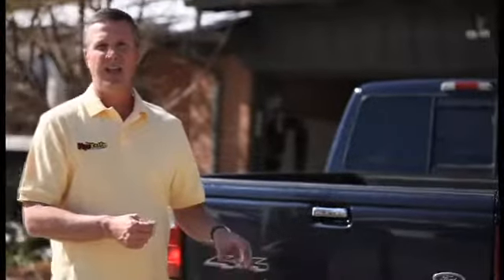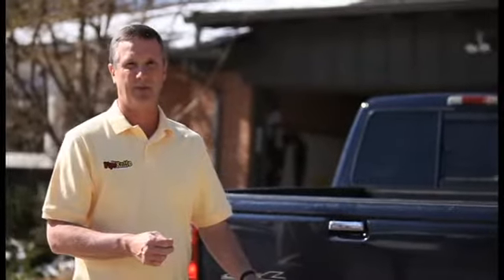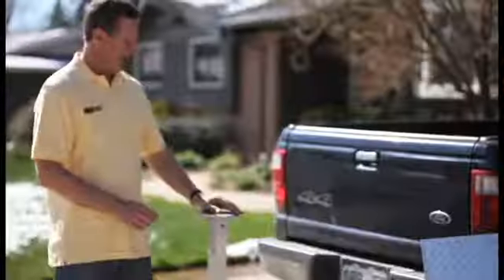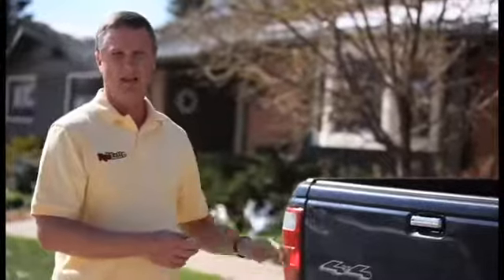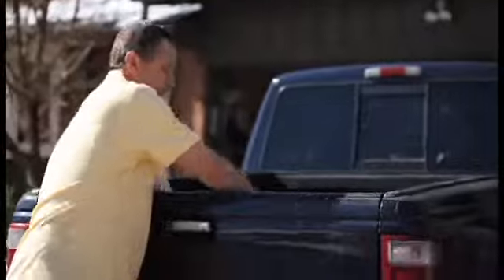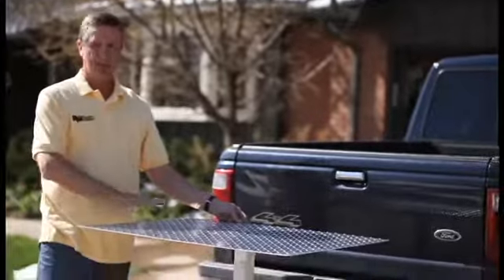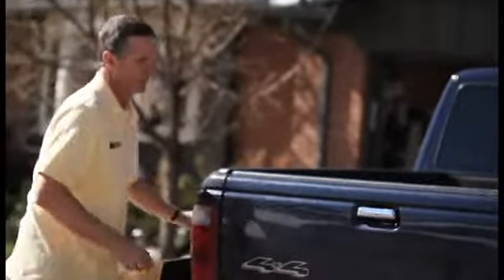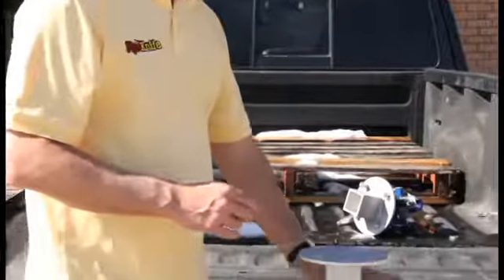Portable Truck Vise Workbench Hitch Mount Contractor Vise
The Porta-Vise comes with a 4.5 inch Irwin vise and folds down quickly when not being used.  Constructed of aerospace grade square tube aluminum, the Porta-Vise weighs in at a minimal 15 lbs, but has the strength to withstand massive amounts of weight and pressure.